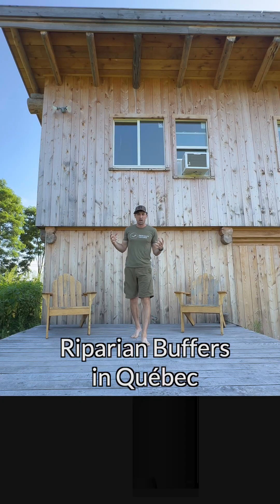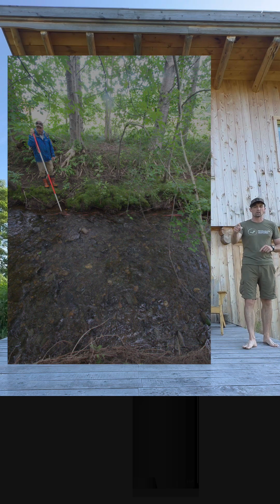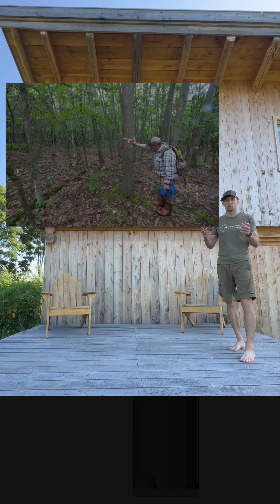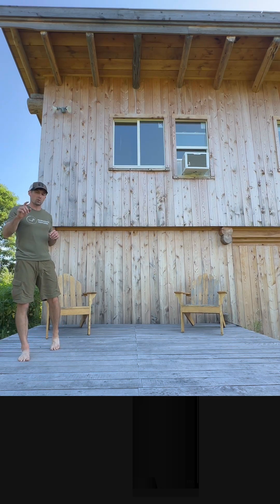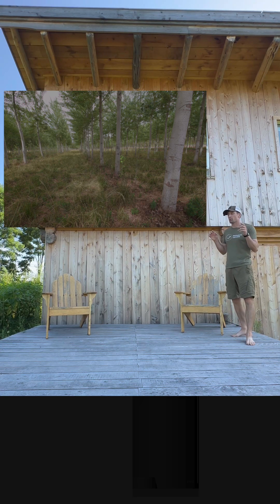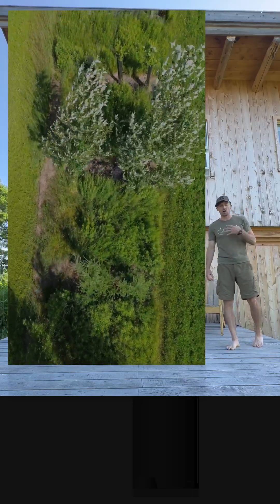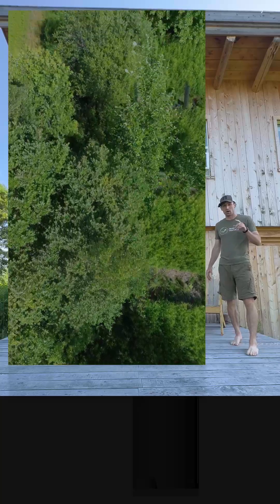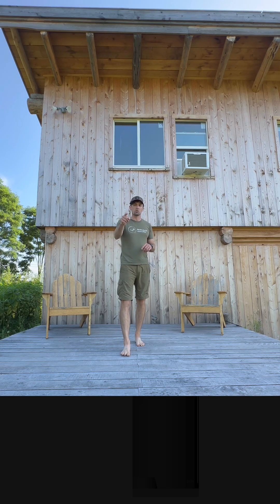Riparian Buffers in Québec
A huge thanks to Benoit Truax of the Eastern Townships Forest Research Trust for showing me around the riparian buffers he started planting 20+ years ago. Planting according to succession is a huge advantage ecologically, and it shows. Multi-species buffers are out of this world from a biodiversity perspective, and I’m keen to see what the industry comes up with over the next 10 years.